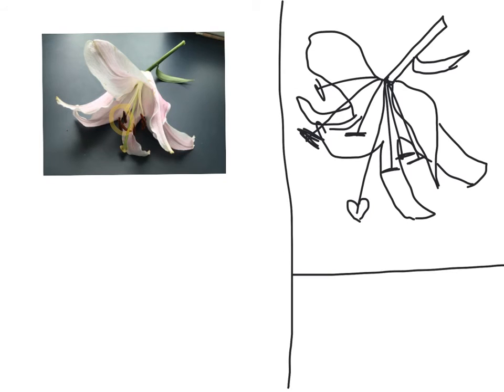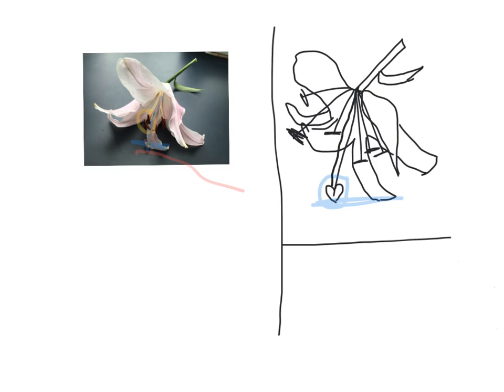Lesson Five Guided Drawing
This is a guided drawing that goes along with Lesson Five of my Scientific Illustration Unit Plan.